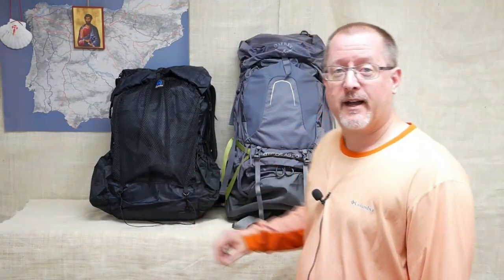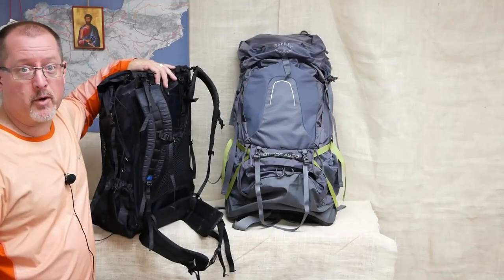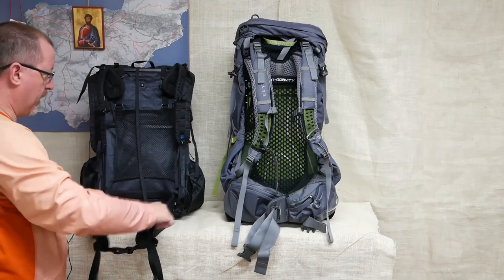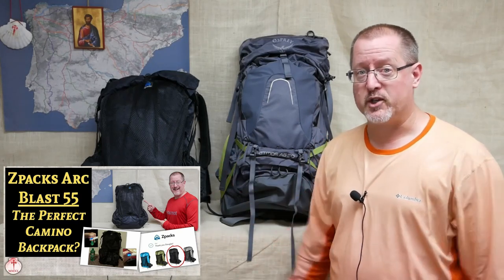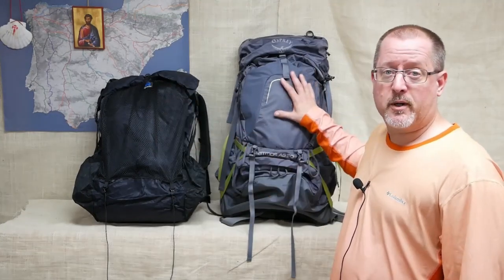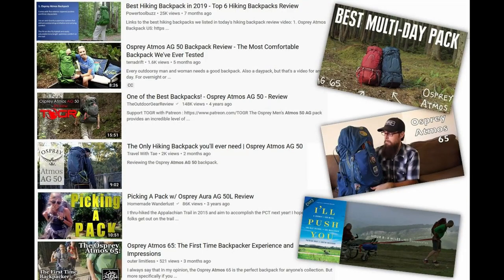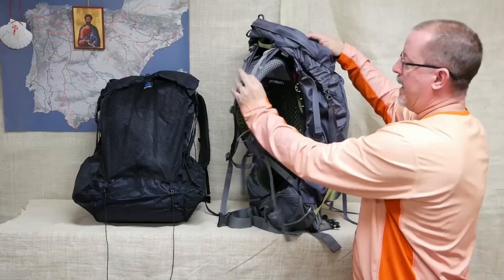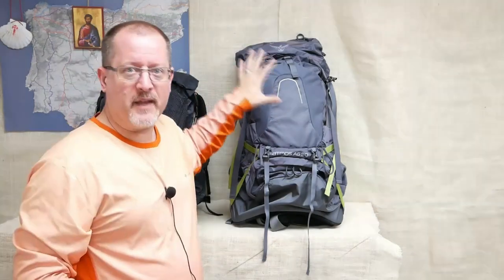Switching from Traditional to Ultralight Backpacks - The Osprey Atmos AG 50 vs. Zpacks Arc Blast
When is a good time to switch from standard to ultralight backpacks? Here I go over two representative packs (the Osprey Atmos AG 50 and the Zpacks Arc Blast) to see how ultralight and standard packs compare, and offer some advice on when to consider switching between the two.

MY GO-TO HIKING / BACKPACKING GEAR

--- PACKS & POLES ---
Mountainsmith Waterproof Dry Kick Lumbar Pack

3F UL Lanshan 2 Tent

--- PHOTO & TECH ---
Panasonic G85 (DSLR+12-60mm Lens)
Olympus TG5 (TG6 current model)
Anker Powercore II 10000ma pwer bank